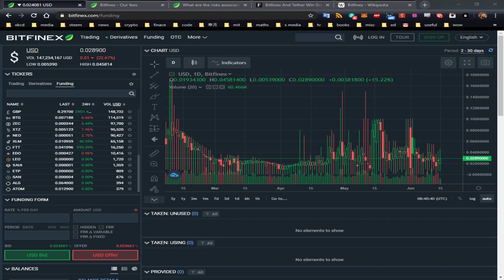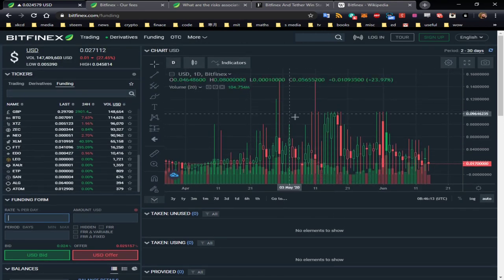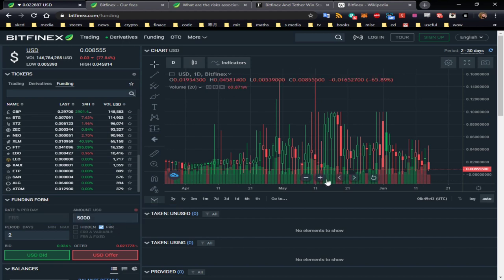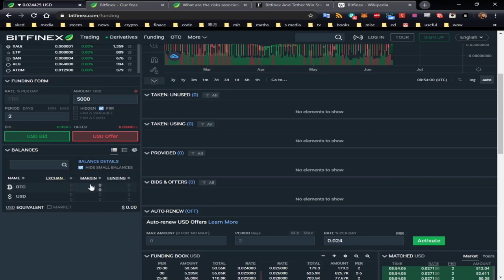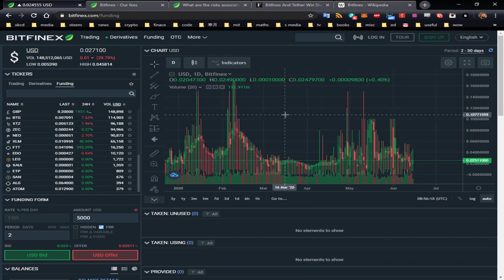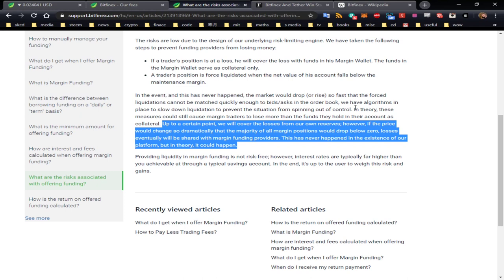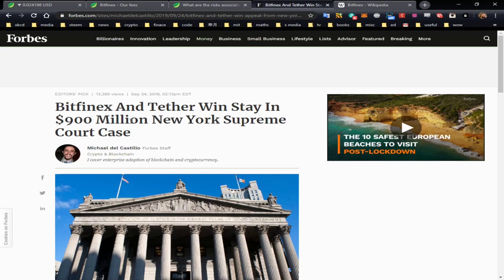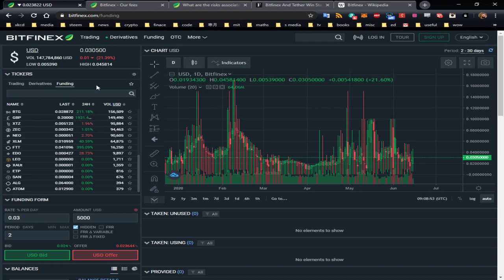Earn extra Crypto with Bitfinex Funding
My review of the funding functions on Bitfinex. I will walk you through how to use it and show you what you can expect to make.

Summary
You have the potential to get large returns earning bitcoin, ethereum and other cryptocurrency but there are significant risk, up to and including Bitfinex getting shut down by the US government

Here are some trading sites I use, sign up and play around with them before you deposit money. Message me any questions and I'll be happy to help